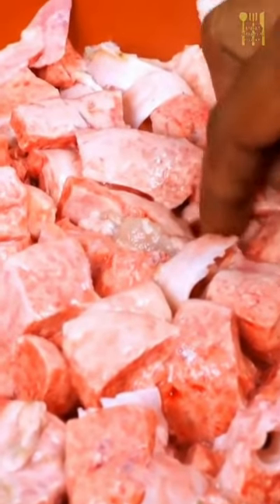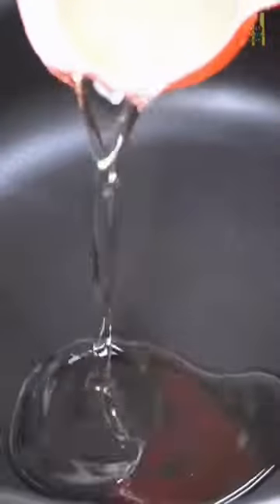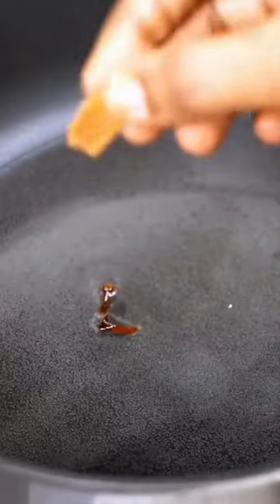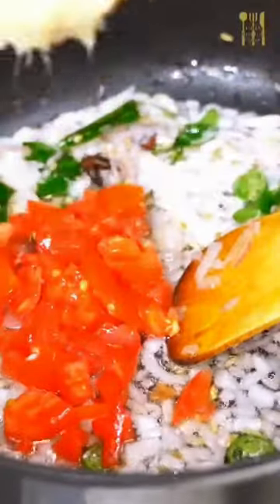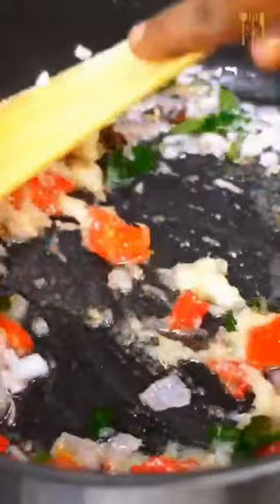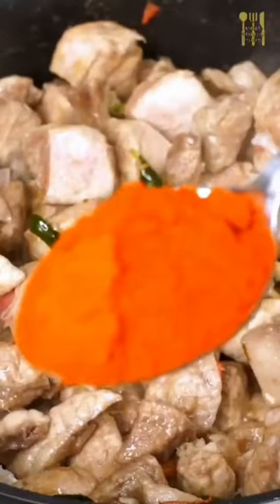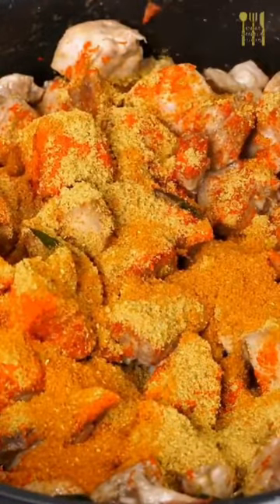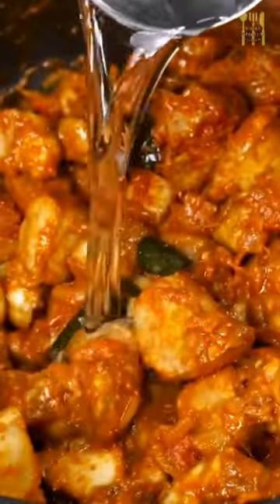நுரை ஈரல் கிரேவி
we explore the challenge of balancing exam preparation with the need for entertainment and relaxation. We discuss practical tips for managing study time effectively, while also enjoying hobbies and activities that can help reduce stress and maintain a healthy work-life balance. Whether it's finding the right streaming service or discovering new books and games, we offer valuable insights for students looking to find the perfect mix of work and play during exam season.